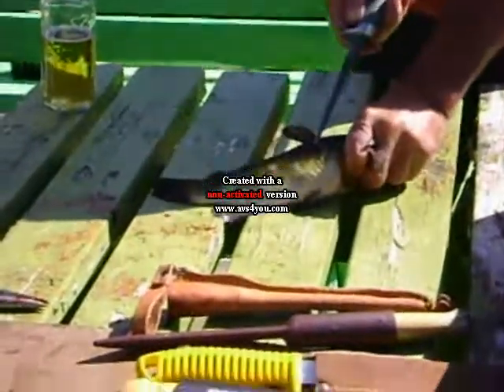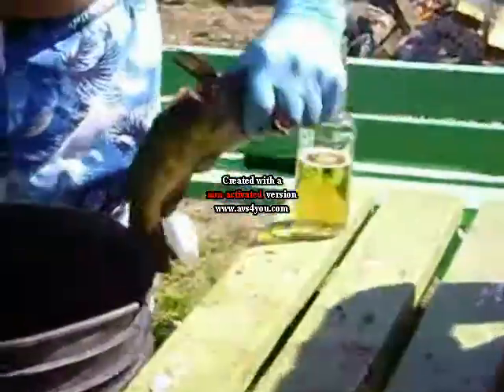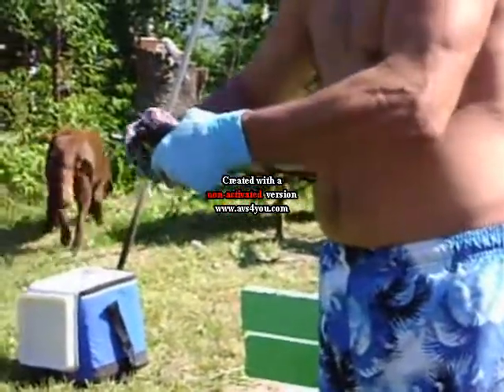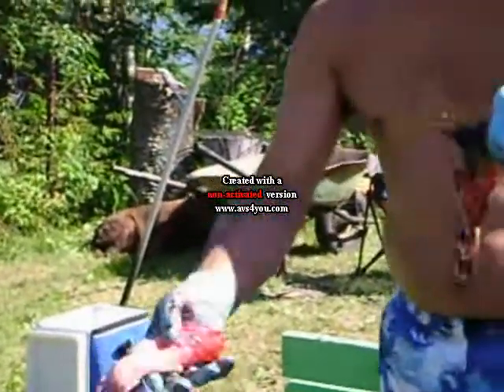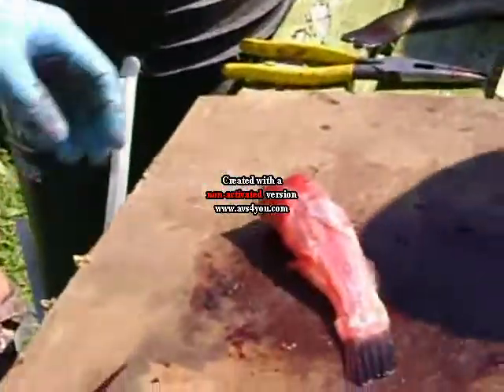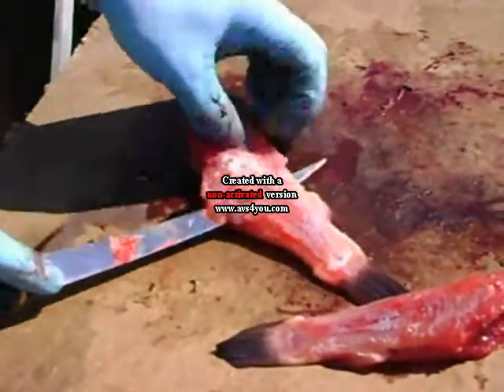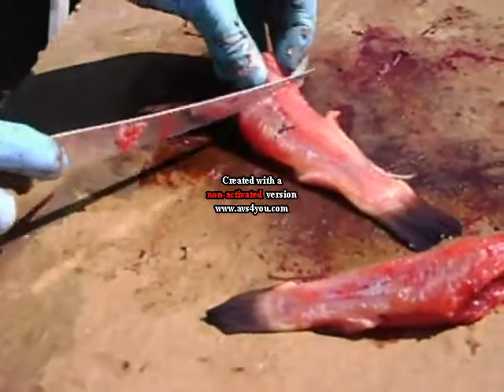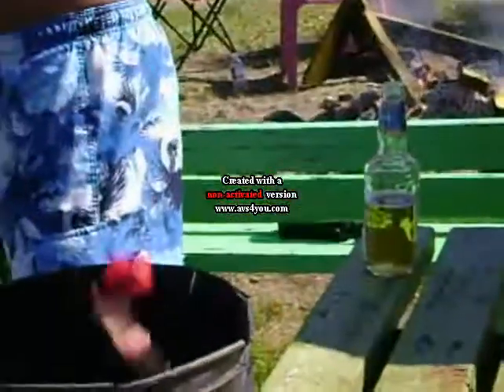"barbotte" cleaning at Lower Deception lake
Three Mayer brothers cleaning bullheads ( barbotte in french)